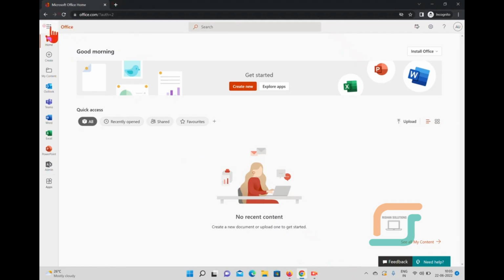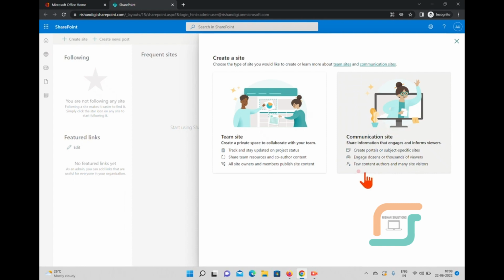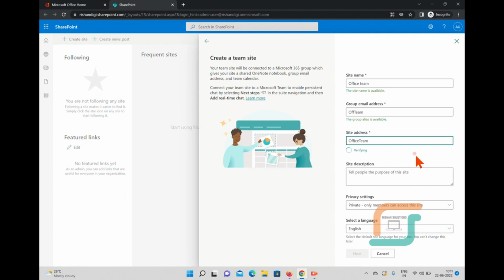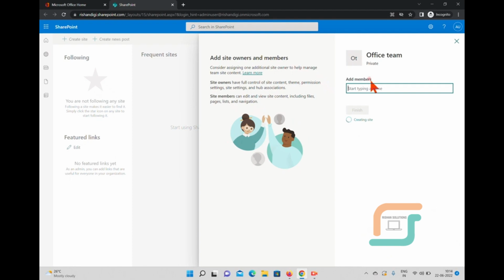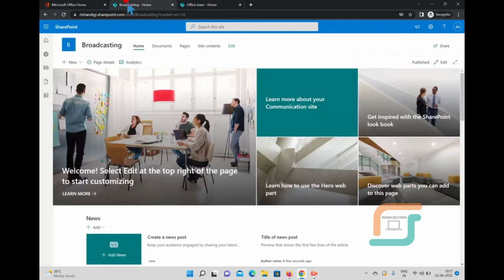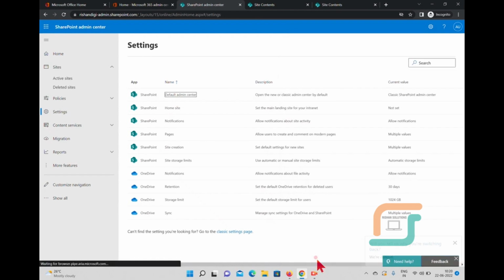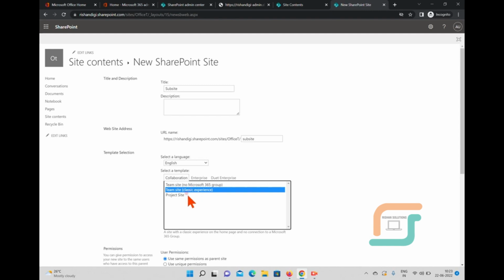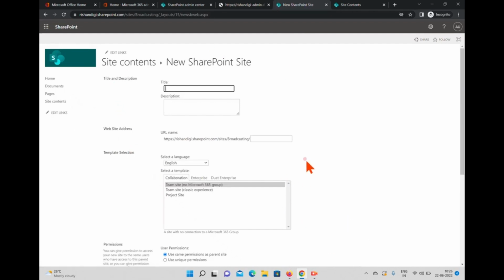Getting started with SharePoint online, Site templates and creating sites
Getting started with SharePoint online
How to create team site and communication site
what are the templates available in the SP online
How to work with SharePoint sites
Difference between Team site and communication site